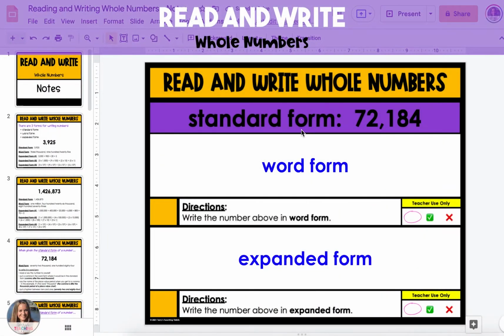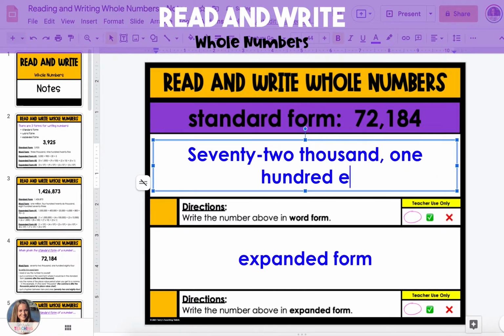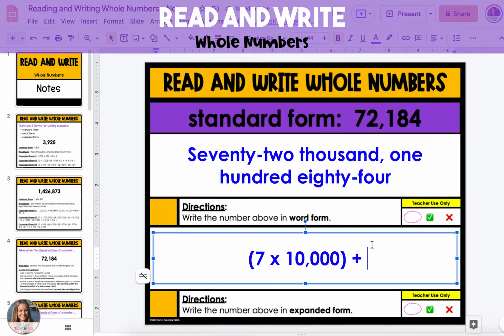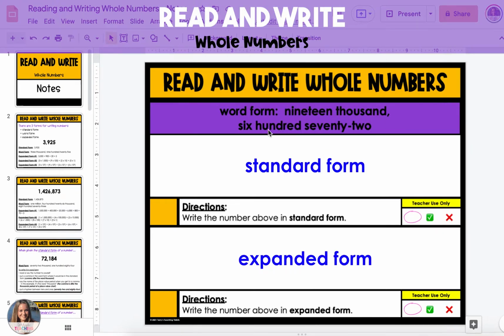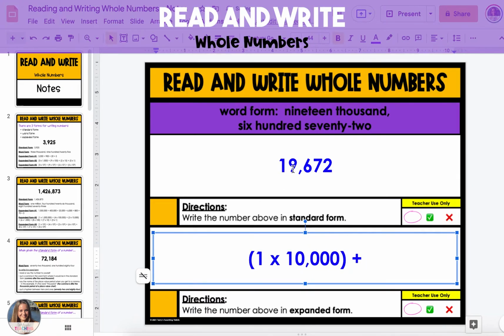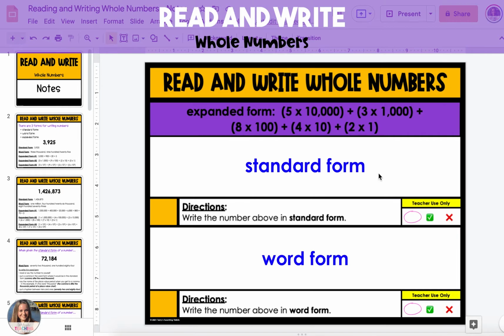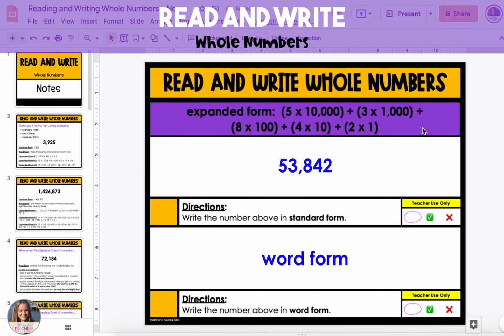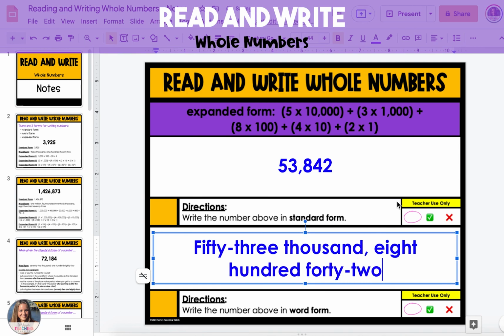Read and Write Whole Numbers Tutorial Video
This tutorial video takes students step-by-step through reading and writing whole numbers in standard form, word form, and expanded form.
(Common Core Standard 5.NBT.3a)

The examples included in the videos are from my Read, Write, and Compare Numbers digital resource using Google Slides.